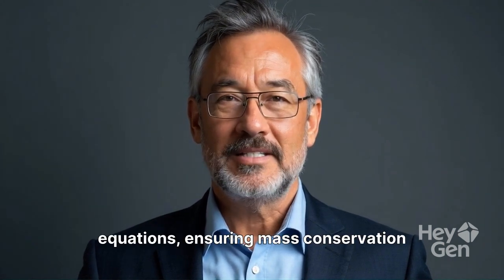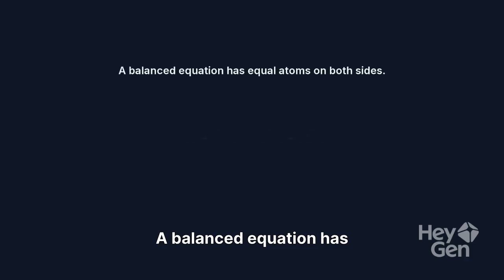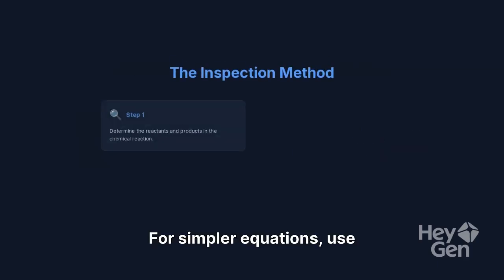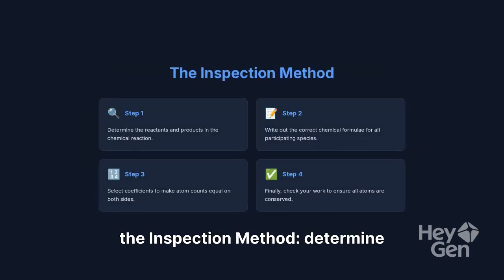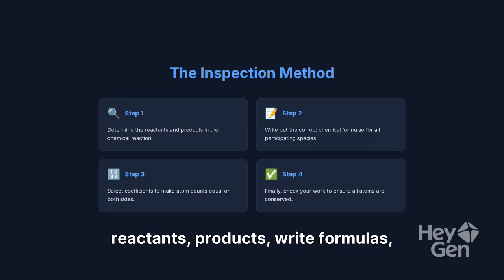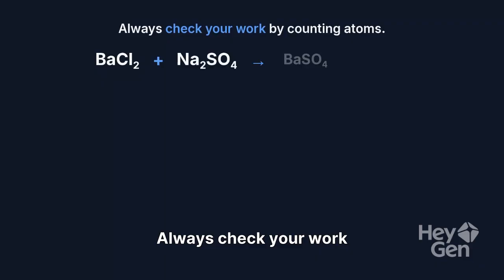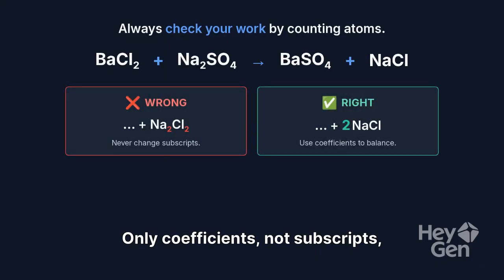Stoichiometry 2, Balancing Equations - 100L CHM OAU Ife 2025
Stoichiometry lecture for 100 level Chemistry of OAU, Ile Ife, 2025